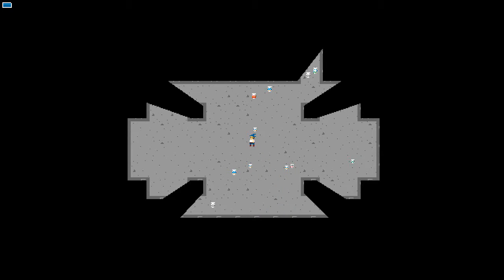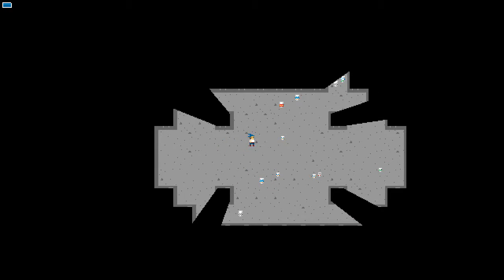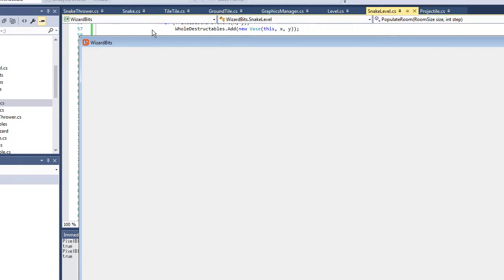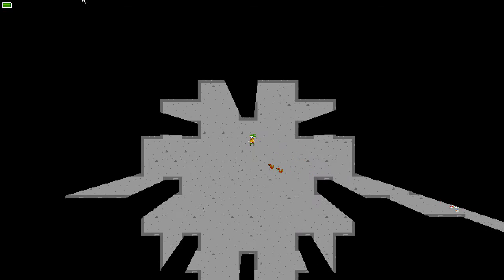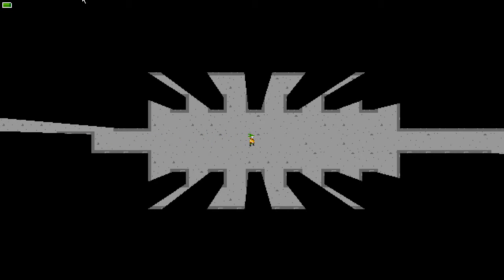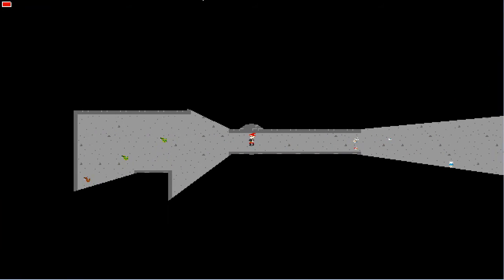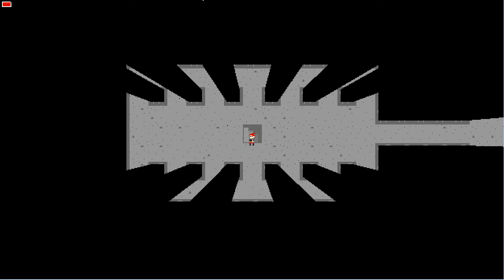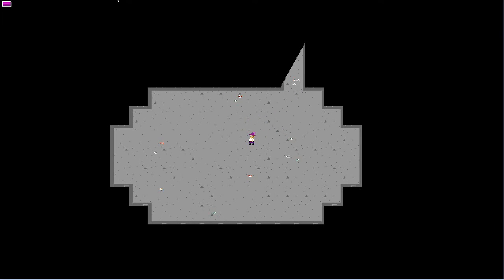vases and coins, and designing snakes